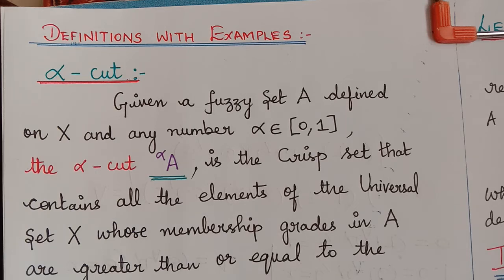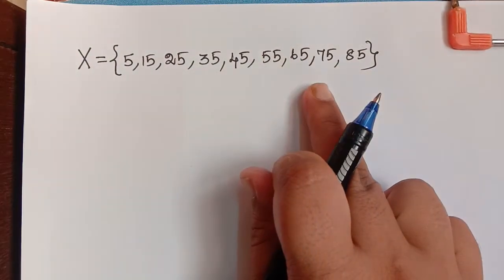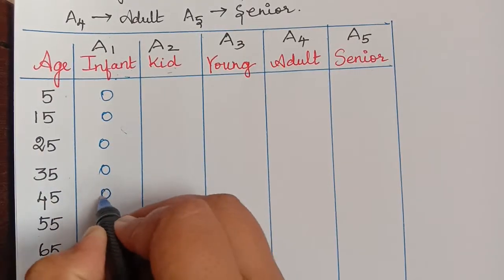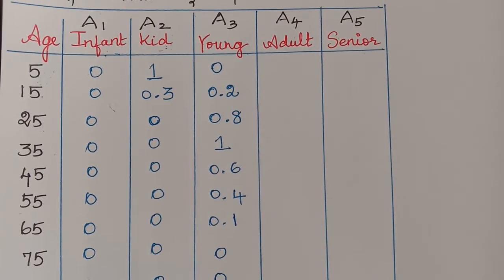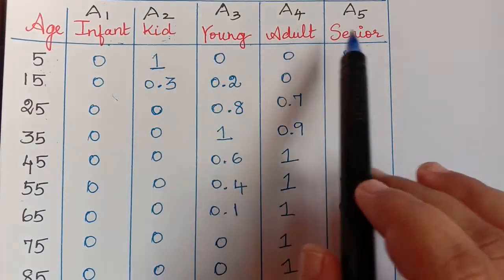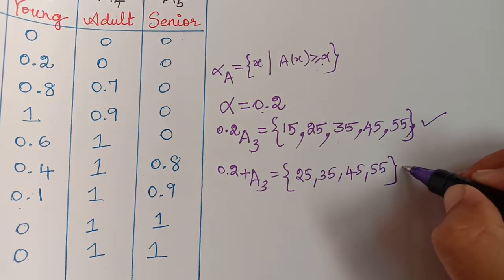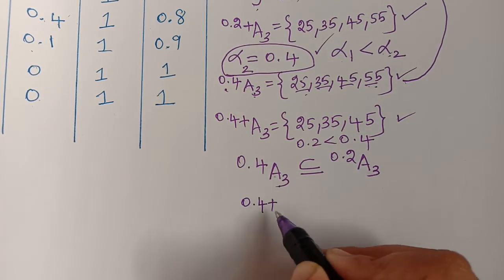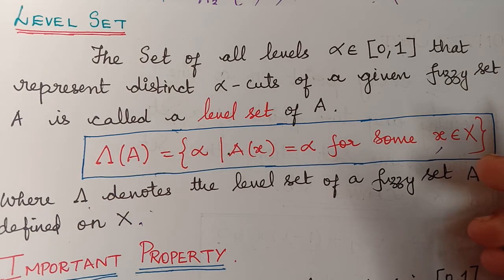alpha-cut|| strong alpha-cut|| level cut||fuzzy set theory|| definitions